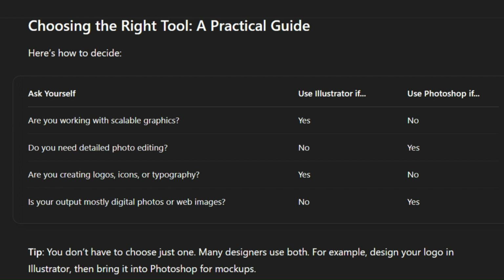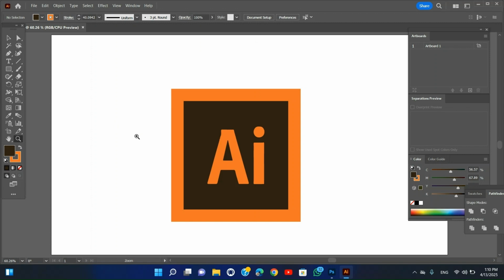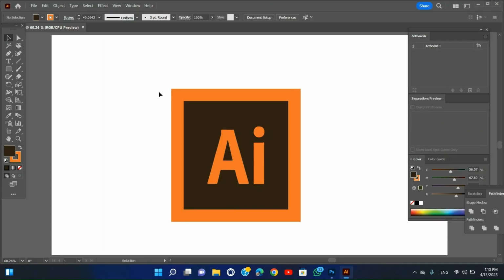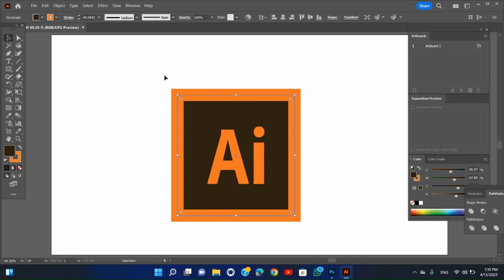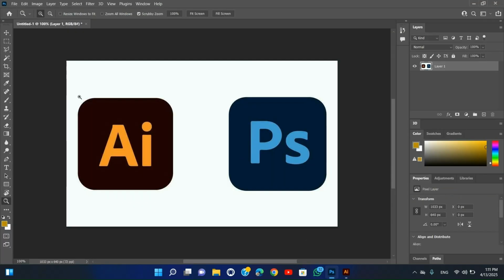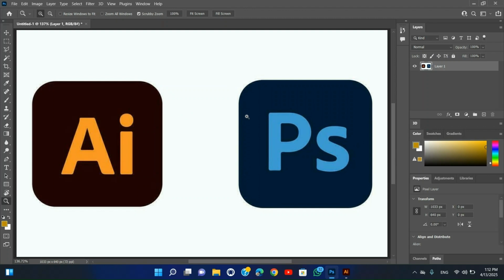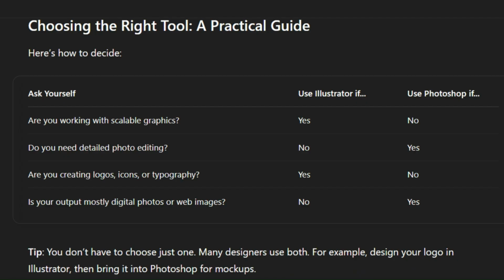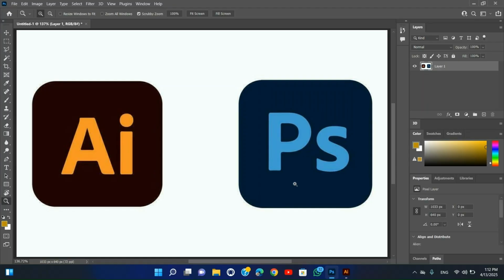Illustrator vs Photoshop: Which is Right for You?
llustrator vs Photoshop: Which Should You Use? | ITMaster Design Guide

Confused about whether to use Adobe Illustrator or Photoshop for your next project? In this video, ITMaster breaks down the key differences between vector and raster graphics, when to use each tool, and how they fit into real-world design workflows. Whether you're creating logos, editing photos, or building UI designs—this guide will help you pick the right software like a pro.